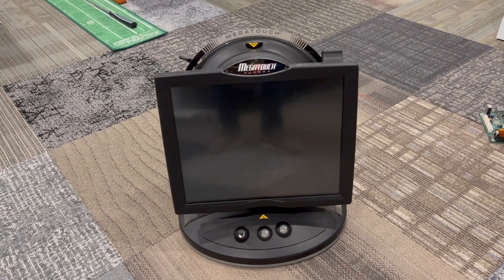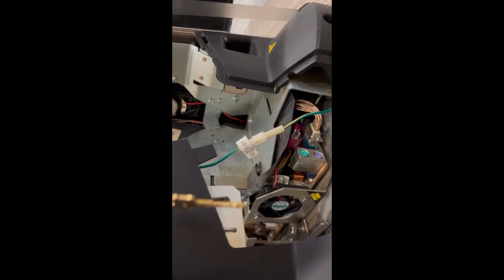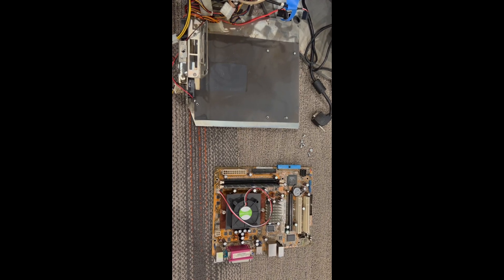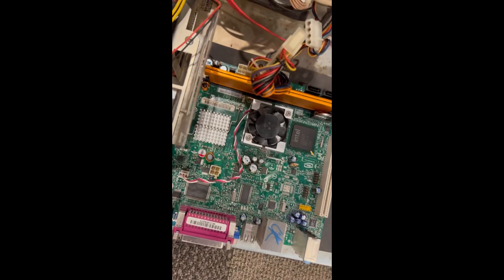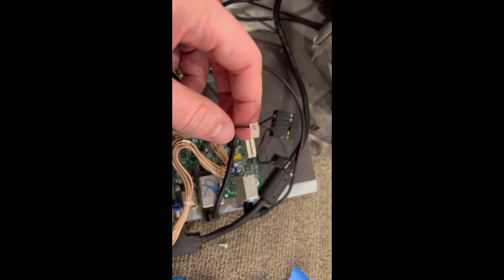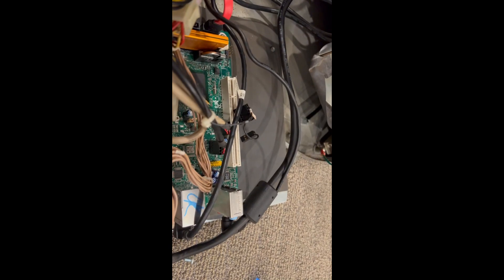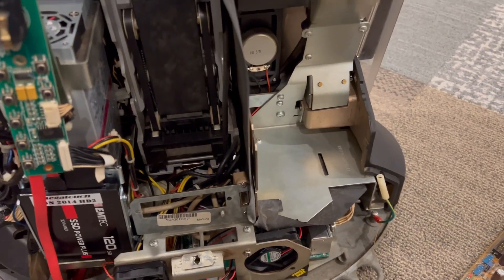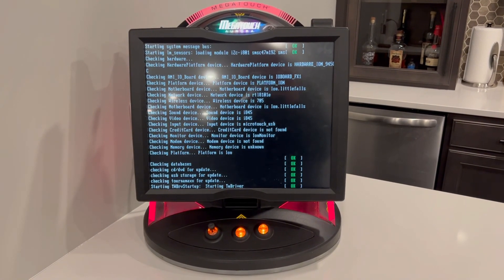Make Megatouch Aurora Quieter - Asus to Intel Motherboard Replacement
IMPORTANT: Only attempt this if you have 2009 or newer software as older software will not recognize the motherboard.

The blower type fan on the asus megatouch motherboards is very loud.  I found that the intel motherboard uses a typical style fan that is MUCH quieter.  It made an enormous difference.  I couldn’t find any information online on how to replace it so thought I’d share how I did it.  Sorry for the video orientation changes, I filmed with my iphone and kept forgetting to hold it sideways.